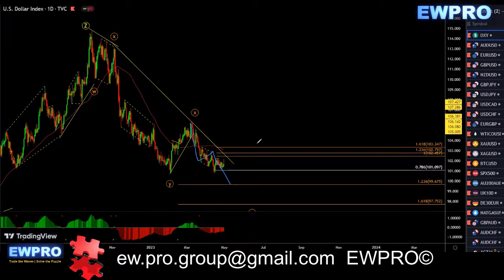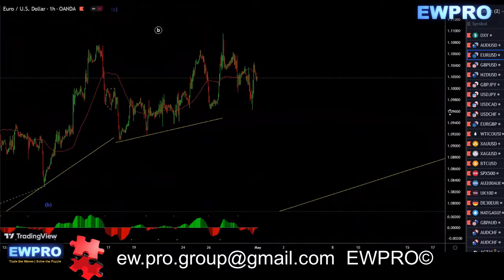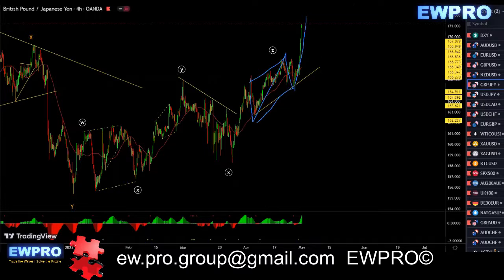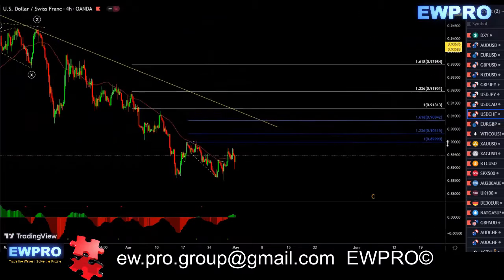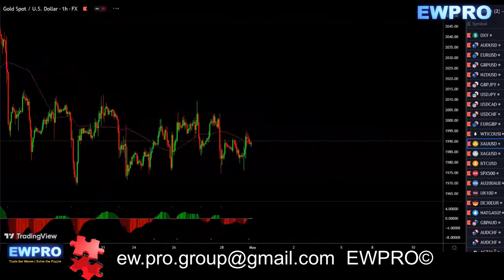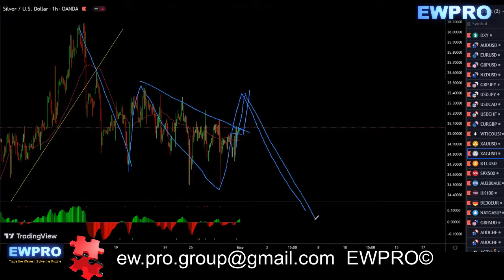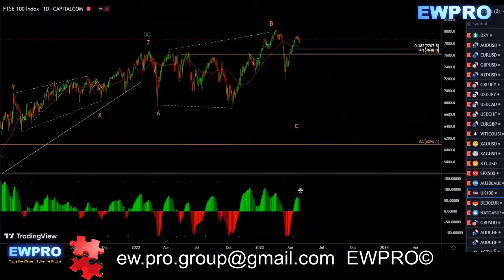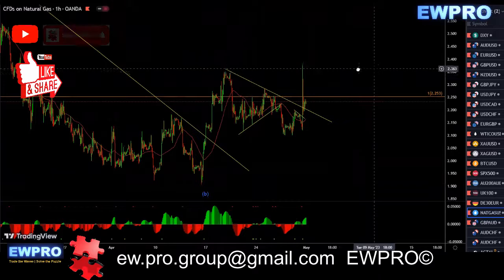Weekly Forex Forecast 1st - 5th May 2023 - Forex Trading Course & Wave Analysis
Weekly Forex Forecast 1st - 5th May 2023 to provide you with strong forex wave market analysis, structure, price action to help you trade for the upcoming week, giving you the potential direction of the market.